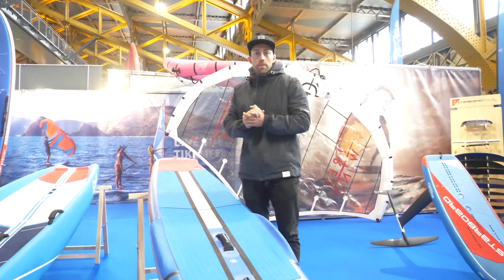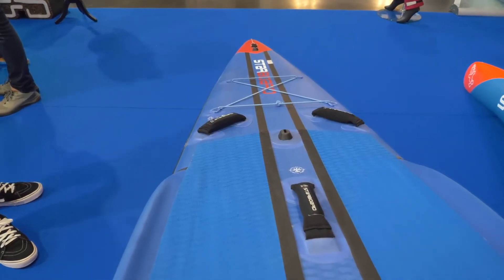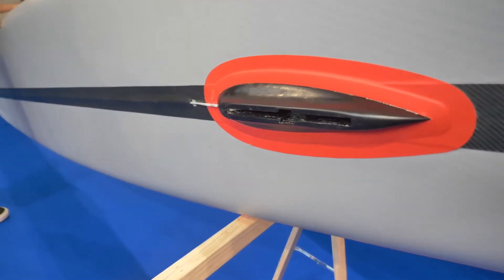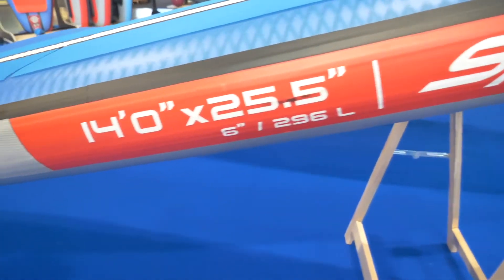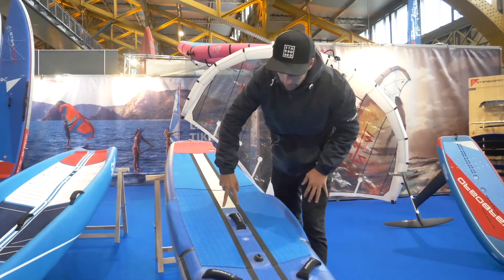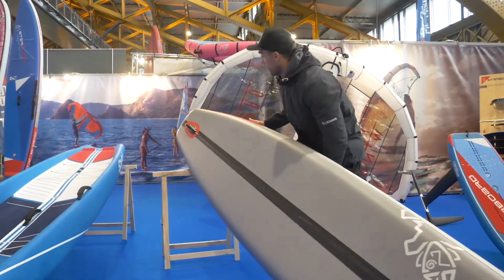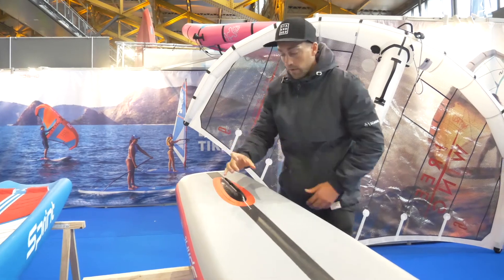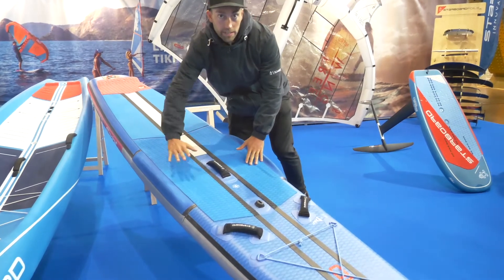STARBOARD | SPRINT BOARD | SUP | P2S2022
Oli from Starboard presents their new Sprint board for 2023.